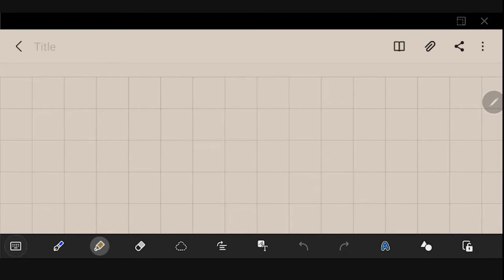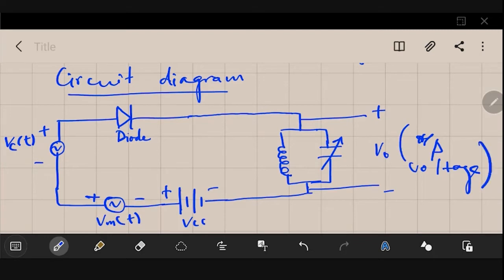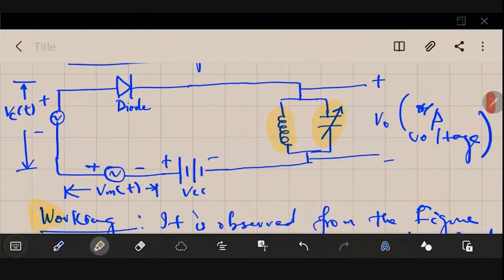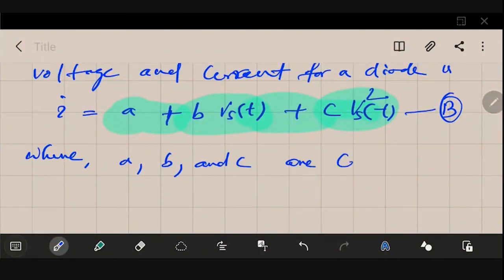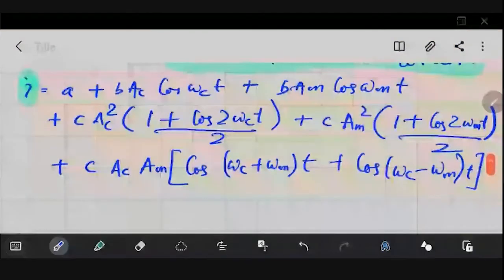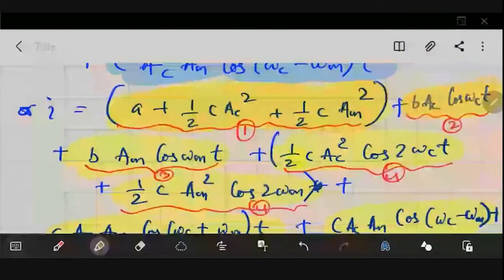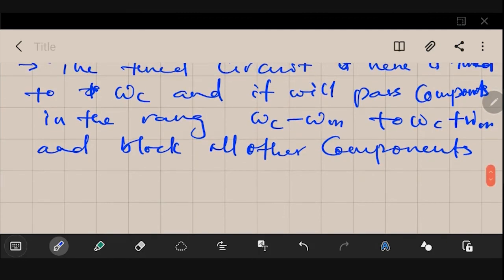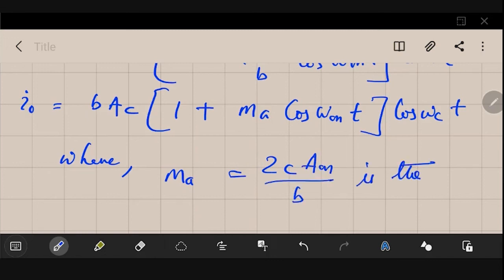Chapter 2 Part 6: Square law modulator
Follow the text book titled "Modern Analog and Digital Communications by B P Lathi" for this part of the course.